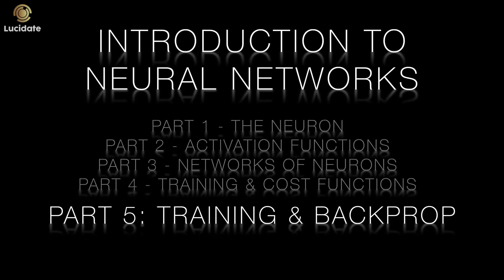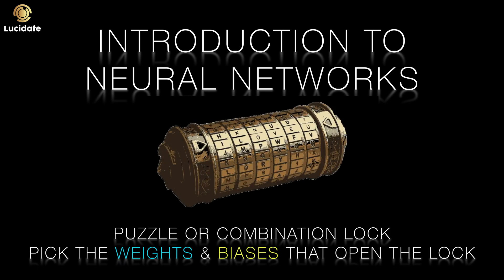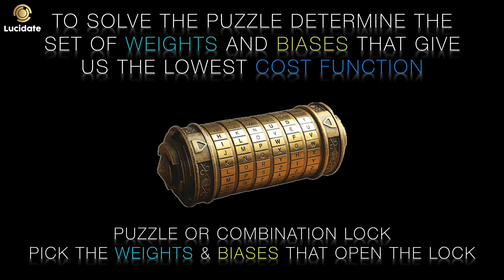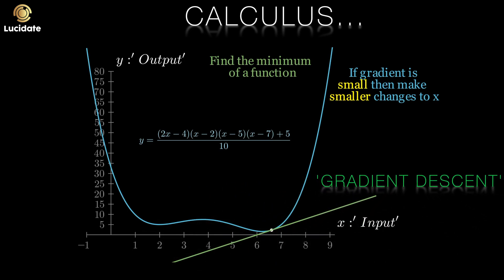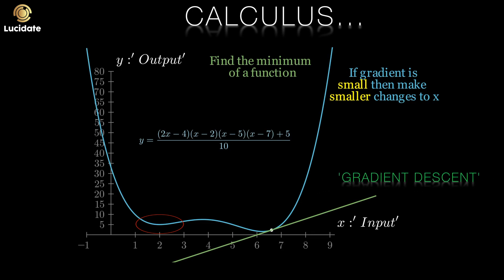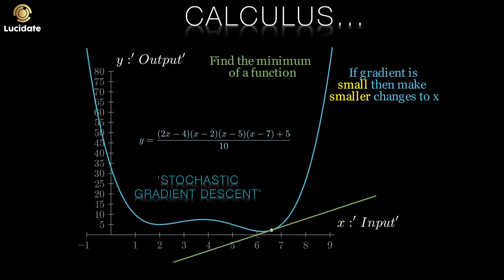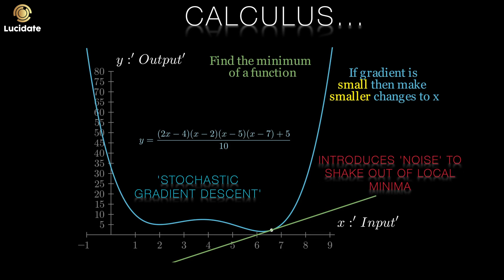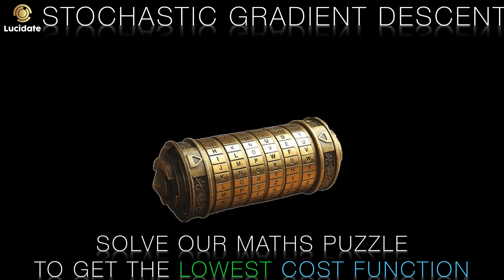How neural networks learn - "Backpropagation"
Discover the secret to neural network learning - Backpropagation! In this video, we delve into the inner workings of backpropagation, the algorithm that allows neural networks to improve their predictions through training. From the basics of how it calculates gradients to its applications in deep learning, you'll learn about this crucial aspect of AI in depth. With clear explanations and practical examples, this video is a must-watch for computer science students, data scientists, and anyone interested in the field of machine learning. So, whether you're just starting out or looking to deepen your knowledge, don't miss this opportunity to understand how neural networks learn!

This video describes the backpropagation algorithm. This is the mathematics that updates the network's to weights and biases while it is training or 'learning'. The previous video described how cost functions are used to precisely quantify the error between the networks prediction and the actual result in our training set. This video show how to use calculus, specifically a technique called 'Stochastic Gradient Descent' to provide nudges to the weights and biases of a network to improve its performance on the task on which it is being trained.

If we imagine that the optimum set of weights and biases of our network as a solution to a complex mathematical puzzle, then 'Backpropagation' is the method by which we can solve this puzzle. Over the course of many training runs the backpropagation algorithm will nudge and tweak the parameters in our network to get the best possible performance. It will give us the solution to our mathematical puzzle with the best possible combination of weights and biases in our AI solution.